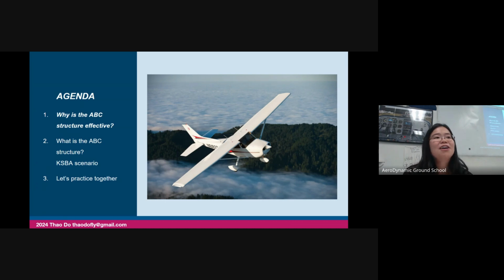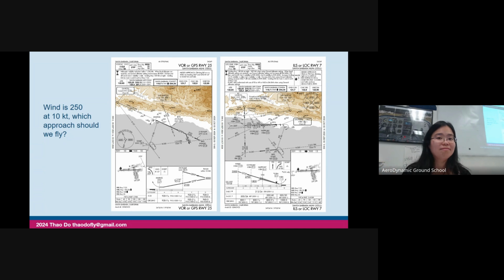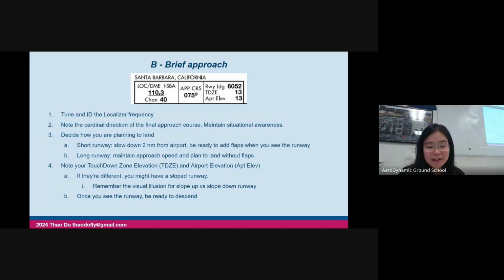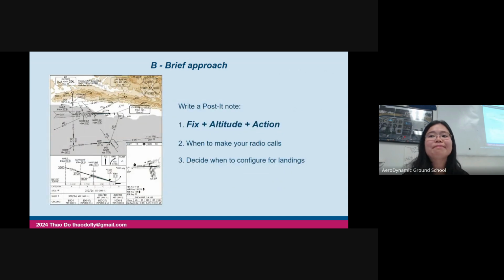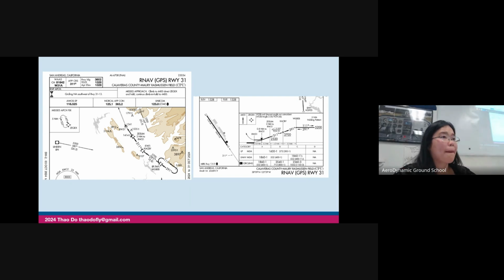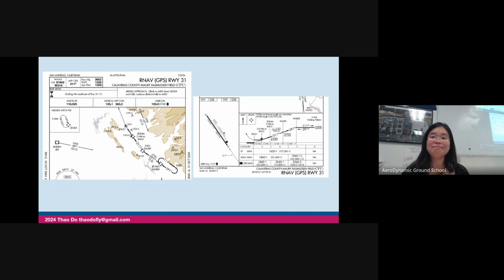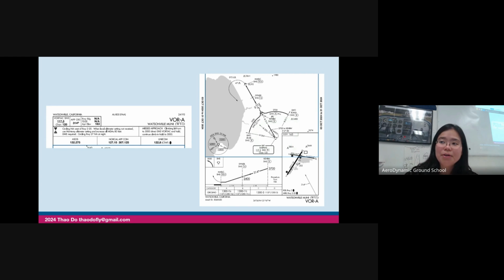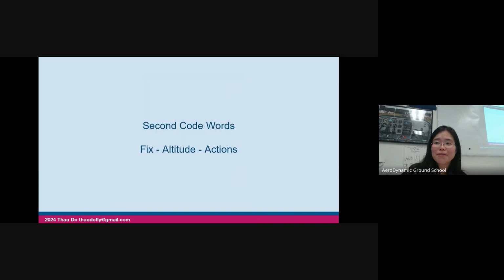2024, Oct 6 - The ABCs of Instrument Flying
How to thoughtfully brief an IFR approach